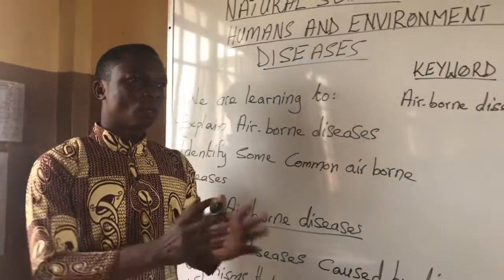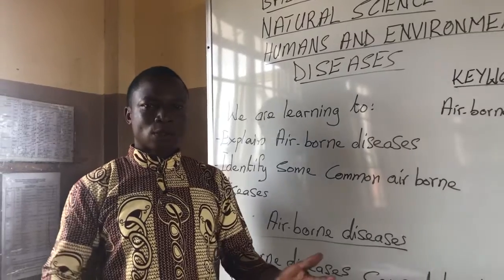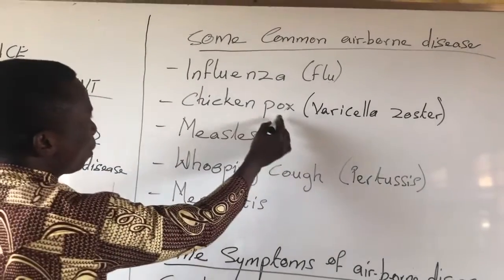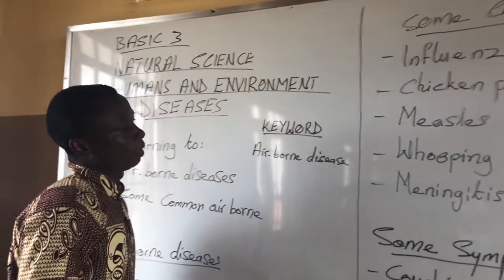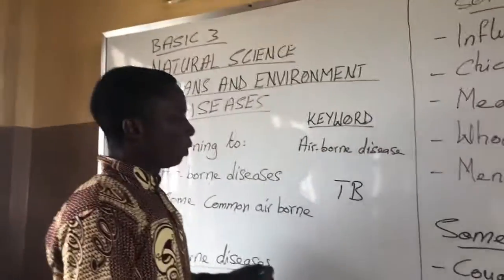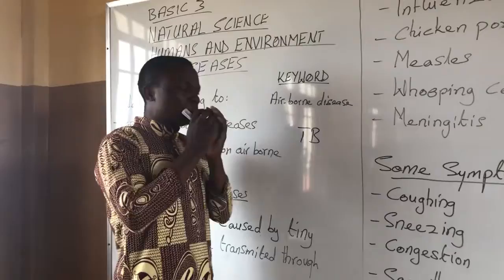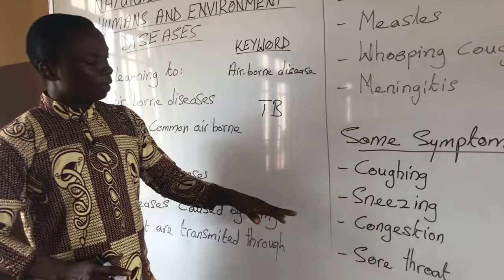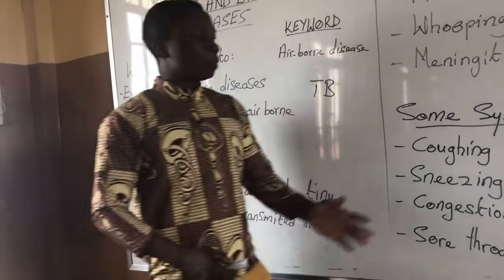Basic Three-Science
Airborne Diseases pt 1-Sir Kutu